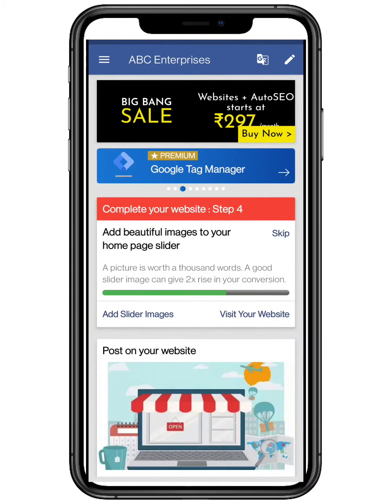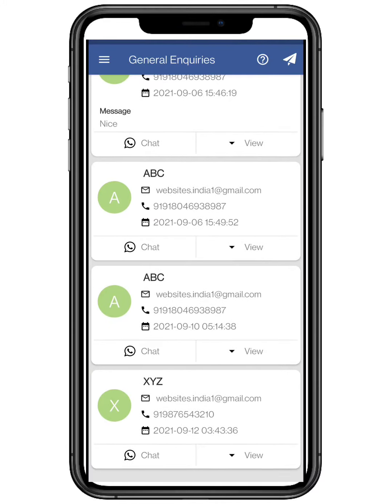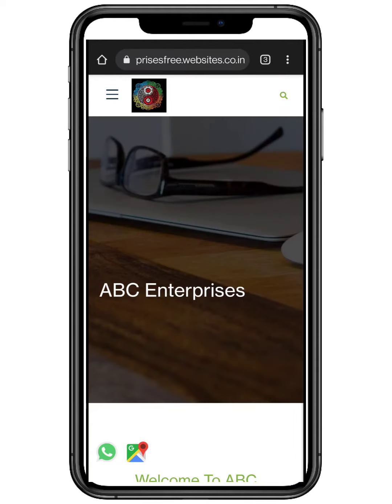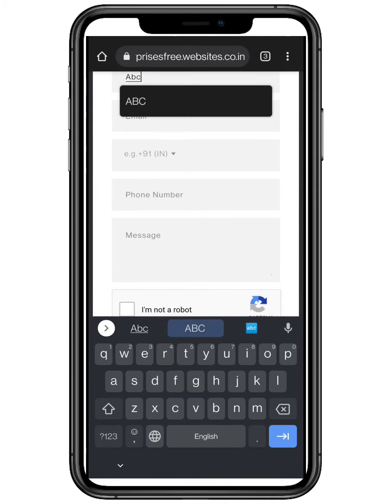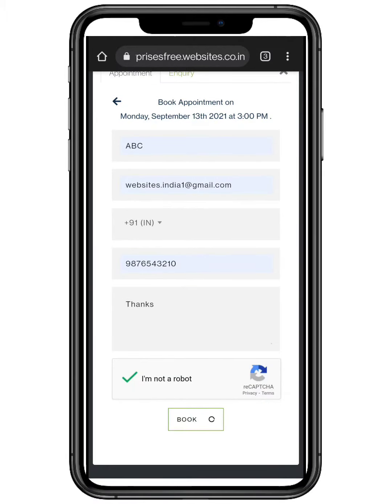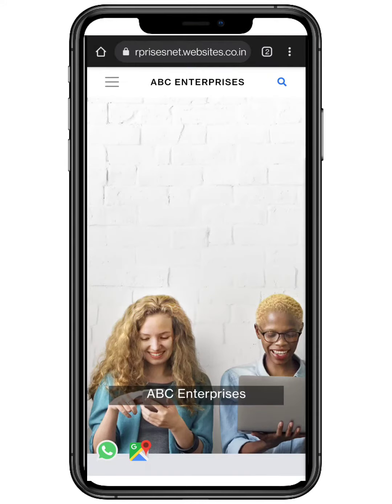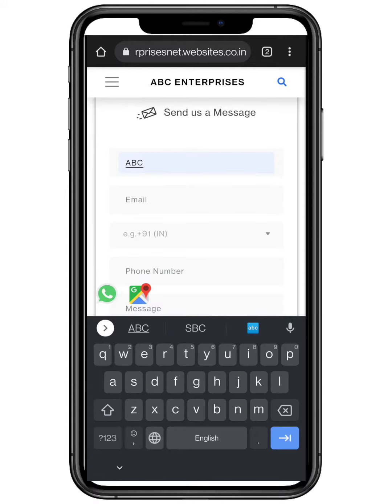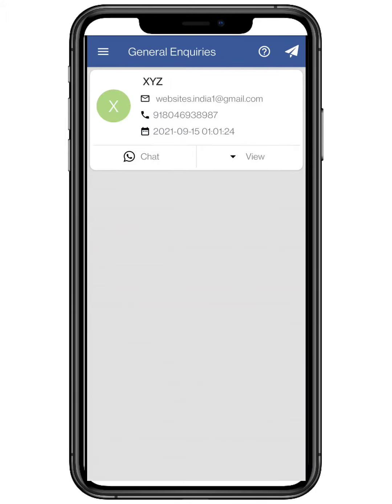How To View General Enquiries Of Your Website In Websites.co.in App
- Best Instant Website Builder App.
1 million users from 200+ countries in 98 languages use our app for growing their business.

Google PlayStore : Install Instant Website Builder App Now!

Create Your Website Instantly through our website builder with online store app

Build, create, update and manage your website through your smartphone, laptop, or desktop in an easy, hassle-free way.

Also, get your website ranked for your location-based searches on Google :)

How often have you been asked, “What's your web address/Can I see your products online?”. It's time you answer those questions with your website.

Build or manage your website or blog right from your Android device: create and update posts and pages, upload your favourite photos and videos, view stats and get instant business inquiry alerts through app notifications, email as well as SMS.

What's more, you can change the content on your website through our app or web dashboard without requiring any external help.

We help your business get discovered faster on Google’s location-based searches and drive more traffic to your website. More Traffic on your website converts to more leads, more business and more profit.

Our instant website builder app also enables you to quickly and easily upload your products and services on your website and sell them online. All this from a simple mobile app and web platform with an interface that's as simple as uploading your Facebook status update.

With zero coding or technical skills, trust us... HTML, CSS, PHP, etc. is all jargon and you don't need to know any of it. We mean it.

HOW DOES GETTING A BUSINESS WEBSITE THROUGH US, GET YOU MORE BUSINESS?

1.) Get your business online instantly through our Website builder app or web platform

2.) Update your website regularly with updates, offers & promos. Your updates are automatically also shared on your social network profiles. The more you update, the more business you get!

3.) Your Website gets discovered, ranks you better in google search and gives you more traffic on your website.

4.) Your Website Traffic converts to more leads, more business and more profit.

Once you build your website, it will be published instantly at a free ".websites.co.in" domain name, e.g. "YourCompanyName.websites.co.in". If you are good with that, then your website will be free for life!

Website Builder Features List:-
Free Domain Name, ( eg: YourCompanyName.com, .net, .org, .info, .in etc. )
Free Hosting,
Unlimited Updates, Photos, Product listings,
E-commerce functionality,
Cash On Delivery,
Powerful Auto-SEO,
Unlimited SEO Keywords Optimisation,
Easy Auto Social Media,
Geo Tagging,

Integrations with Facebook pixel, Google Analytics, Whatsapp messaging, Facebook chat, Google Translate and adding more features every month.

☆ Create Your Website By Importing Your Facebook Page in One Click.
Simply Connect And Import Your Facebook Page and your website will be created by importing the content of your Facebook Business Page in one click.

With our website creator app, you can manage your business anywhere, anytime through your mobile phone on the go.

Websites.co.in - Instant Website Builder App Is Suitable For :-
Business Websites
E-commerce Store Website
Blogs & Blogger sites
Micro-business websites
Entertainment Website
Portfolio Website
Media Website
Brochure Website
Nonprofit Website
Educational Website
Infopreneur Website
Personal Website
Community Website
Web Portals

Create your website yourself with our easy to use website builder app or upgrade to a premium paid plan and we will do it for you.

360+ Websites are made every minute. Build Your Website Now .

Websites.co.in is the best strategy to get your business online.

Create Your Website, Get Online, Get discovered, Get customers and Get more business.

Download our Website Builder App now, create your website instantly.

Install the Website Builder App and instantly create your free website right now, in less than 5 minutes